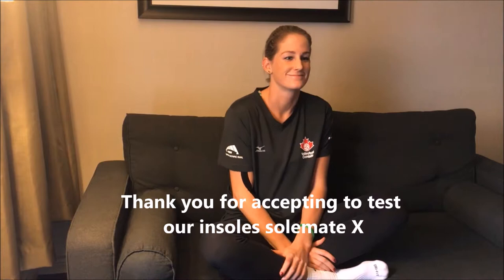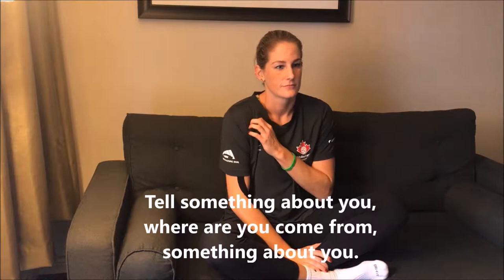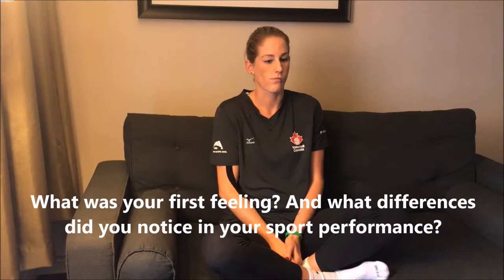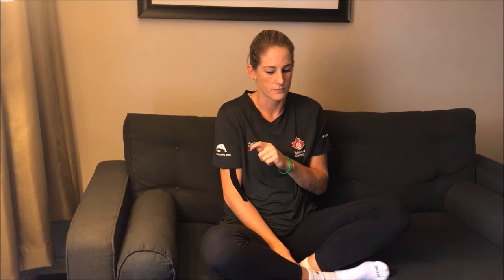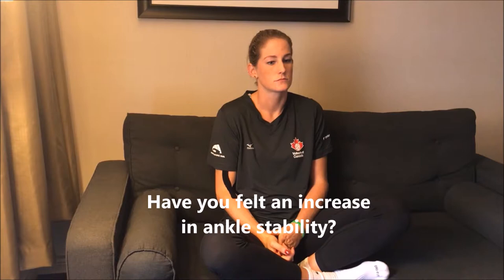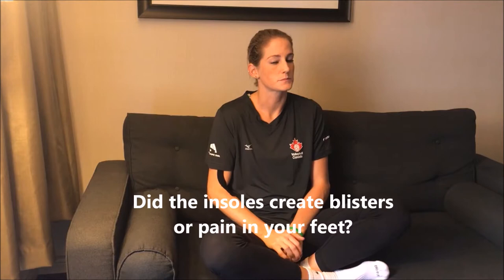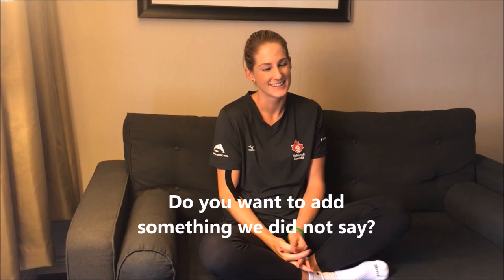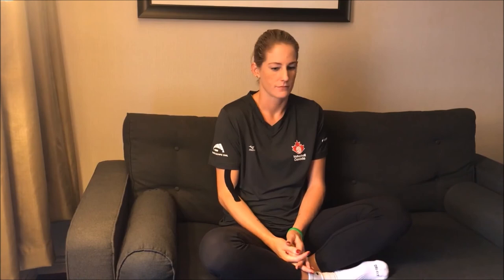Interview with Kyla Richey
Interview with Kyla Richey about insoles Solemate X